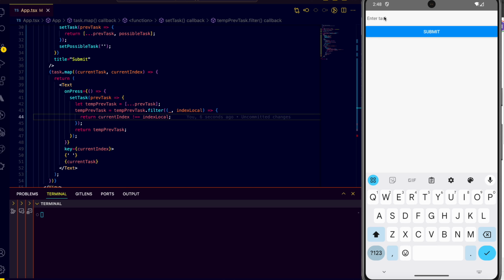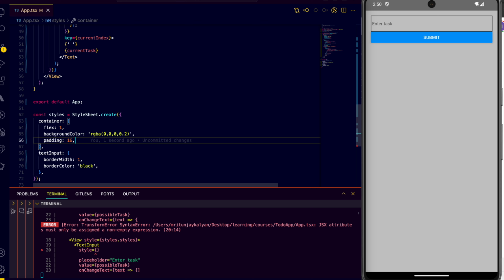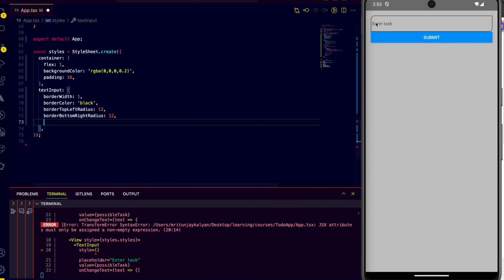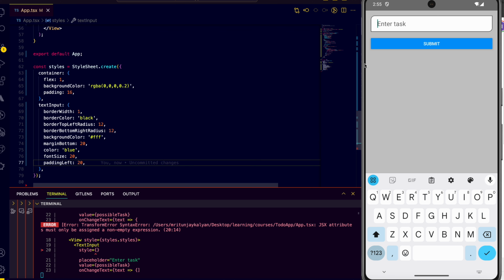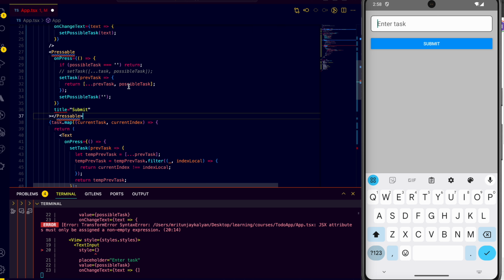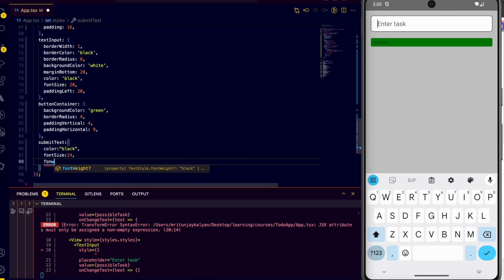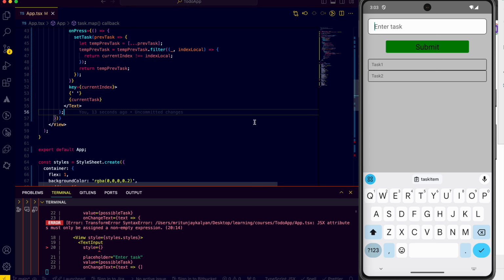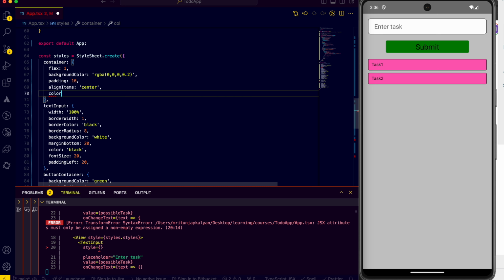Todo App - Styling - 11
In this video, we'll show you how to style your React Native Todo app to make it visually appealing and user-friendly. This tutorial is perfect for beginners who want to learn how to apply styles in React Native and create a polished look for their apps.

What You'll Learn:

Basic styling principles in React Native
Using the StyleSheet API
Styling components: View, Text, Button, and more
Adding custom fonts size and colors
Best practices for maintaining clean and manageable styles

By the end of this video, you'll be able to style your React Native Todo app effectively, enhancing its appearance and usability.